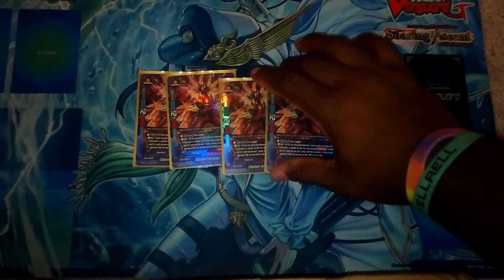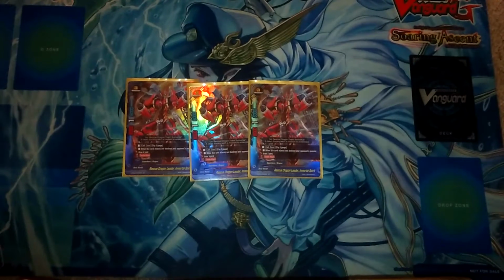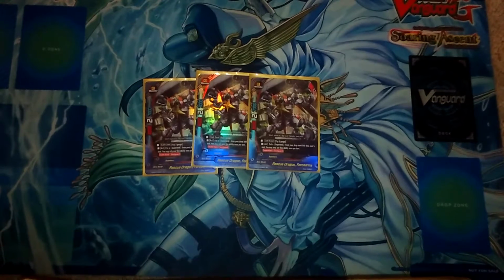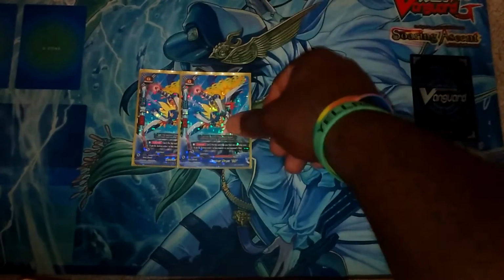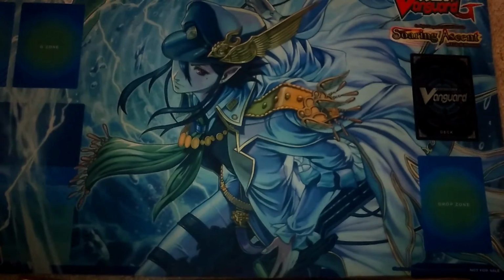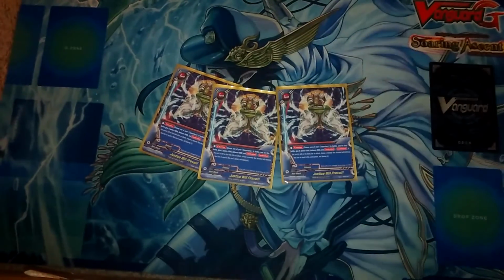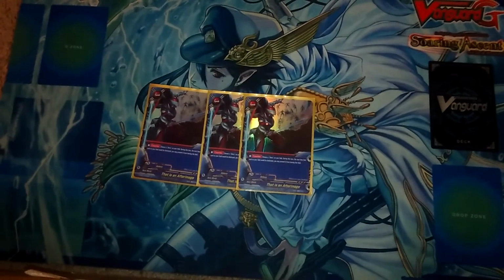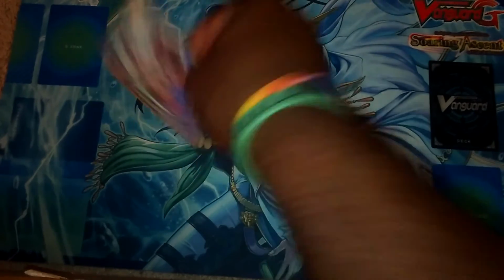Buddyfight Hero World Deck Profile - Superheroes (Big Hero Six)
Here is a hero world deck profile.  I've been doing pretty well with this deck as of late.  Sorry for my voice, been kicking a cold.  Also, the video cut off unexpectedly.  I was saying that darkness dragon world (black dragons and Greybard/negulbalz) gave the deck troubles so far in my testing.

Deck list:

4 captain answer overlord
4 gunvellz
3 Rd immortal spirit
3 Rd forcearms
1 forth omni fire Lord born Nova

3 Rd projet gunner

4 decker drum SD
1 count dawn of the distant days
1 seventh omni earth Lord, count dawn

4 I've seen through your moves!
4 justice will prevail!
4 it's here, the NEW suit!
4 hyper energy
3 that is an afterimage
2 ...or so the dream I had went
2 it's admit time I got serious
2 I knew something like this would happen...
2 hero climax!